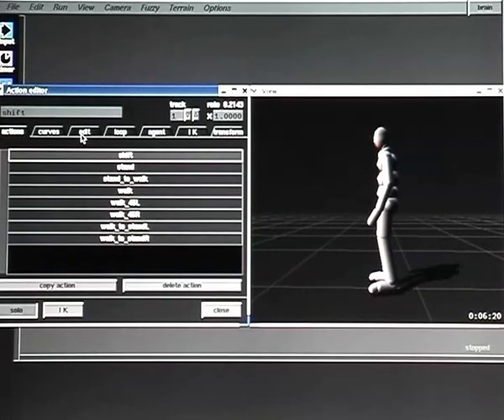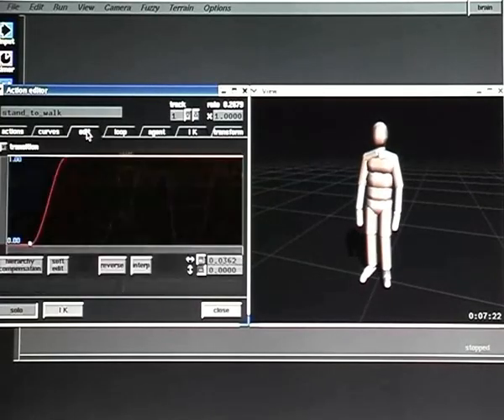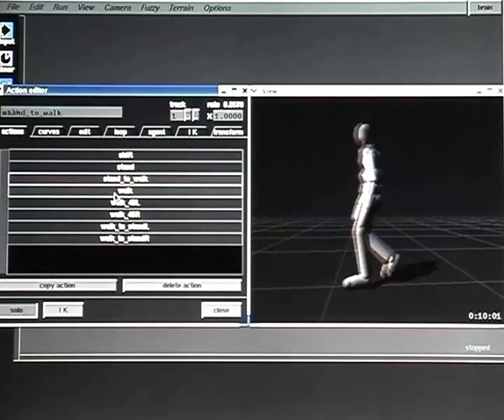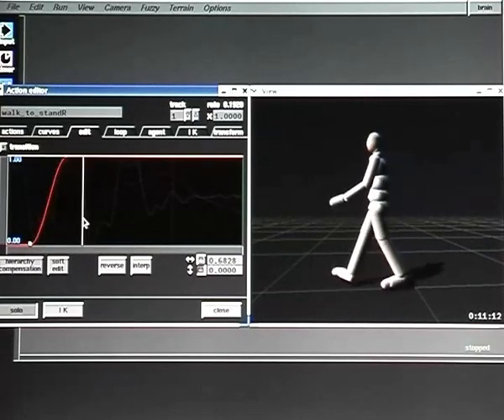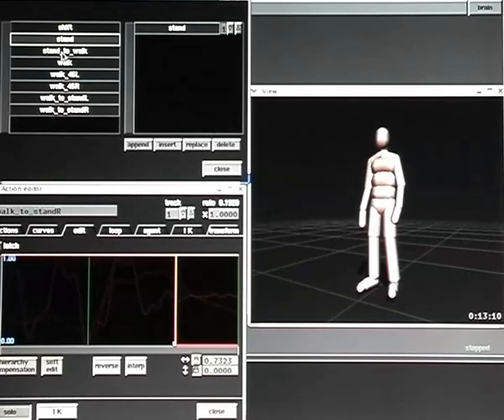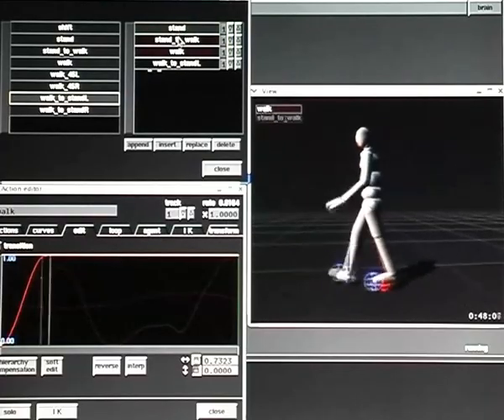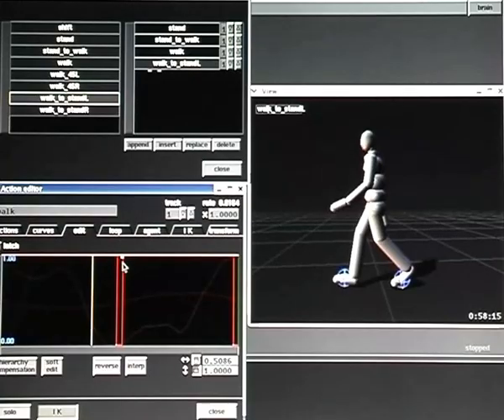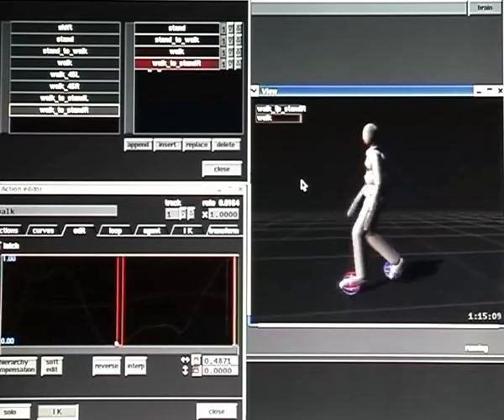Massive Tutorial 3x03 Adjusting Transitions